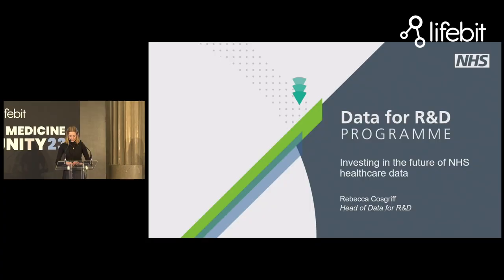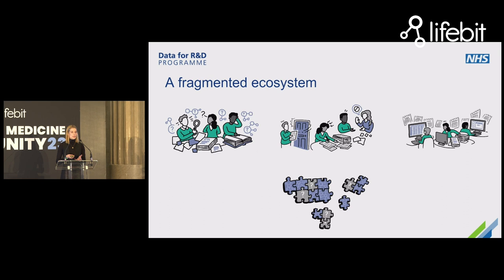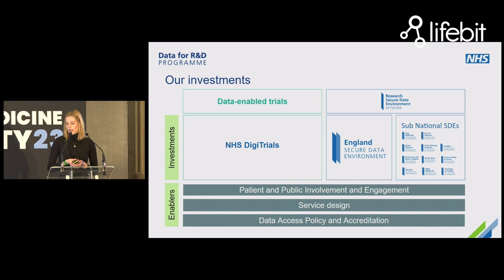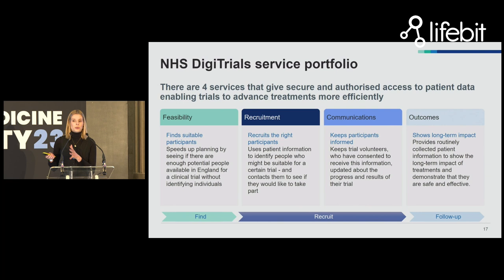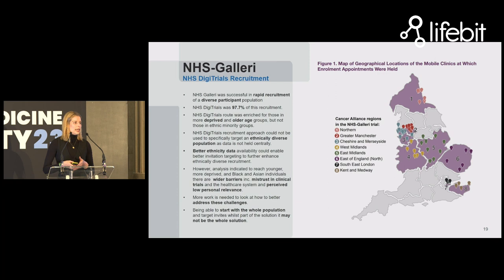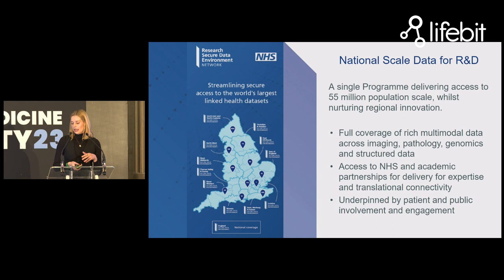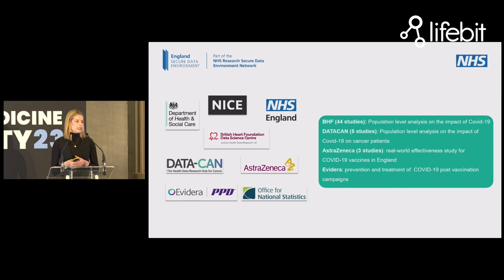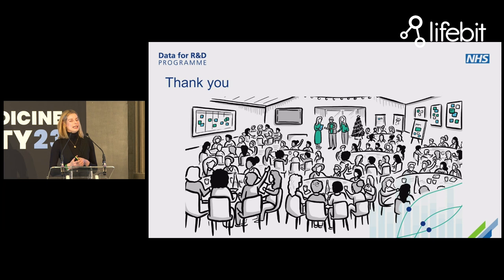Rebecca Cosgriff, NHS England: Lifebit Community 23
Explore the future of healthcare with the NHS's groundbreaking initiative, led by Rebecca Cosgriff, to unlock the potential of the world's most extensive health datasets. Learn about our threefold mission to enhance patient care, foster innovation, and ensure the NHS's sustainability by securely bringing together vital data for research and development